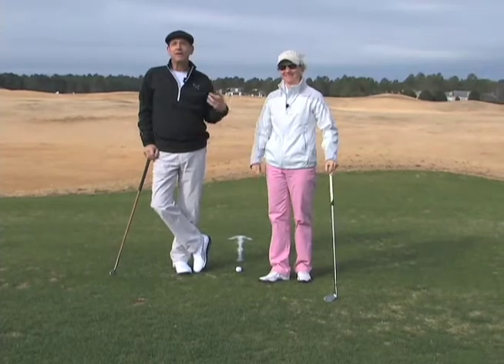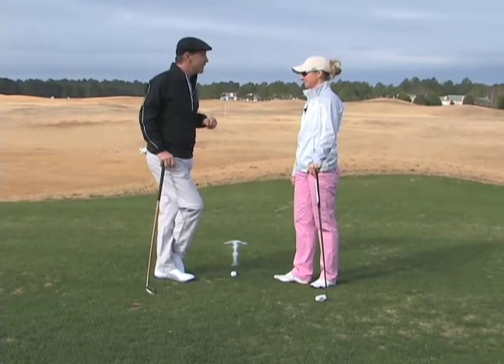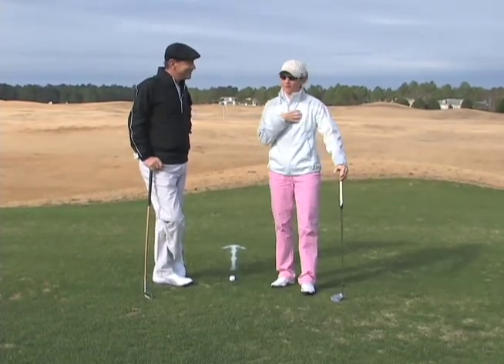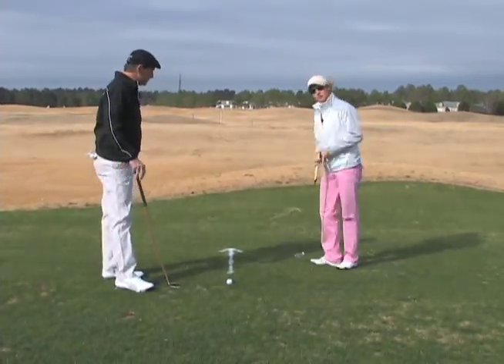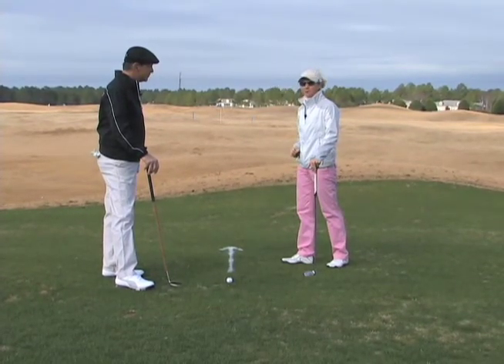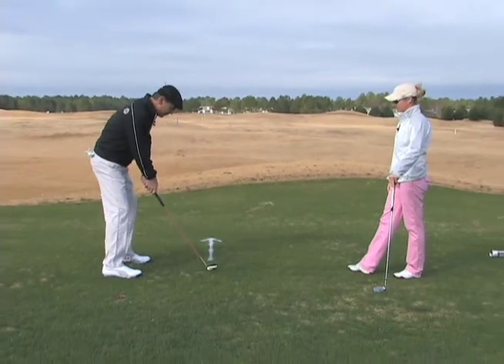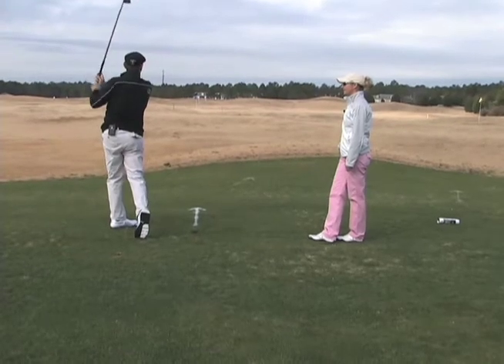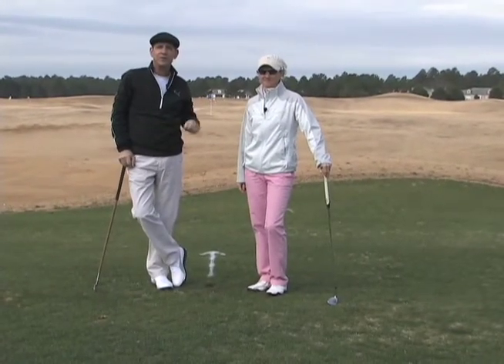N Cruse Alignment